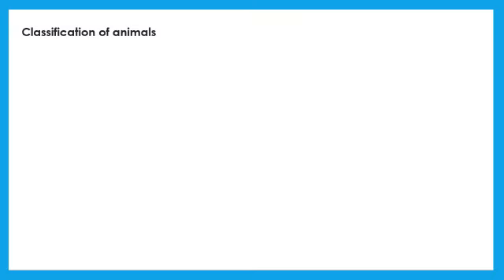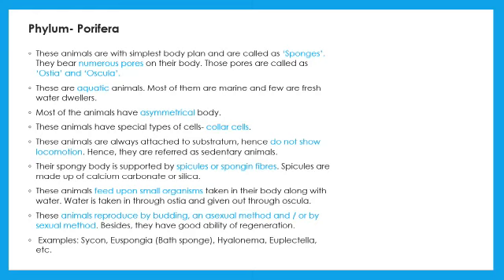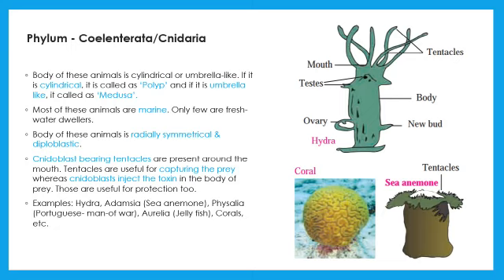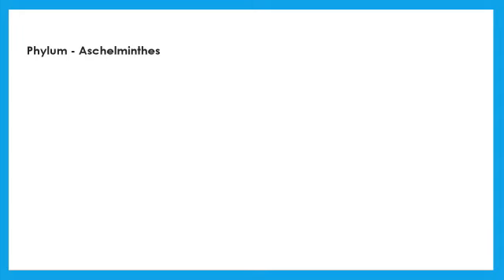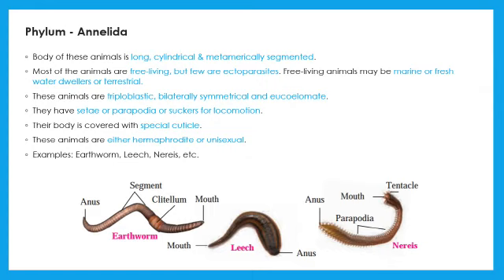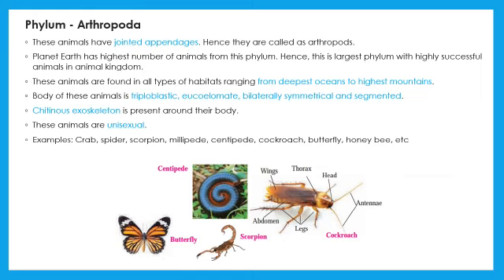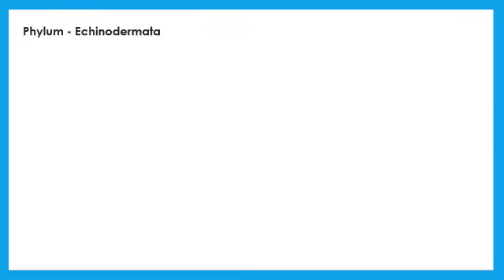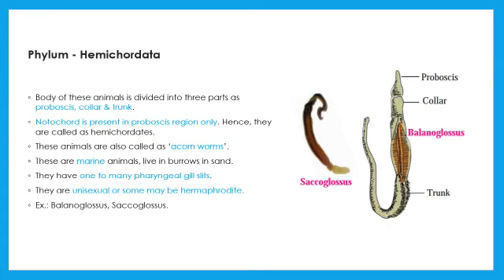Science - II {Animal Classification -2}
Animal Classification -2